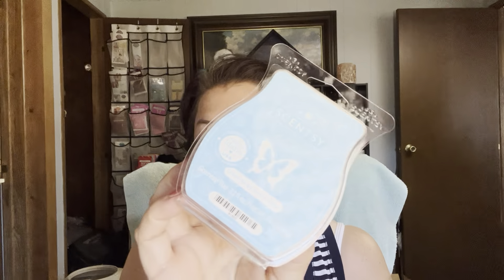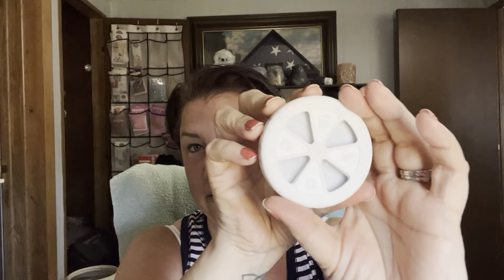Scentsy Monthly Club Plus Whiff Box